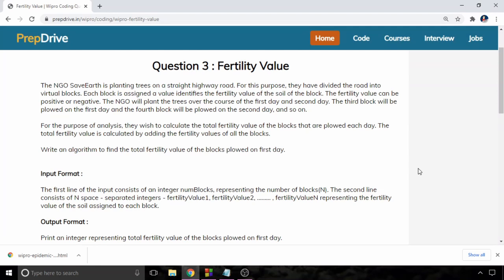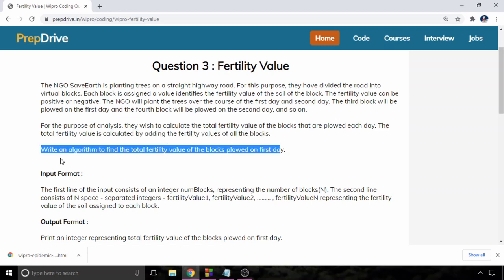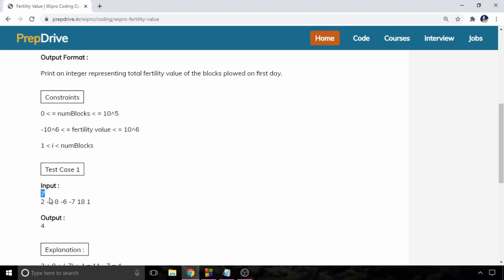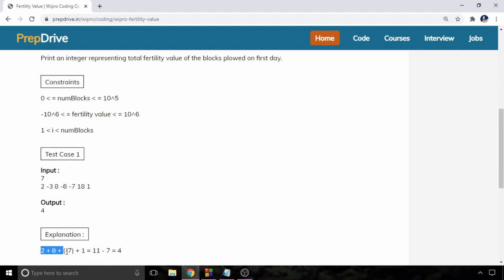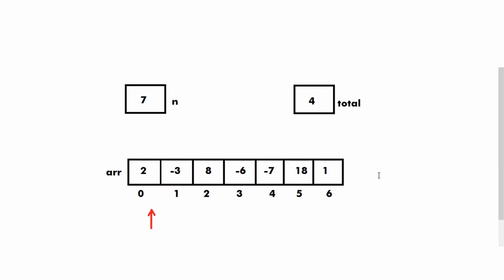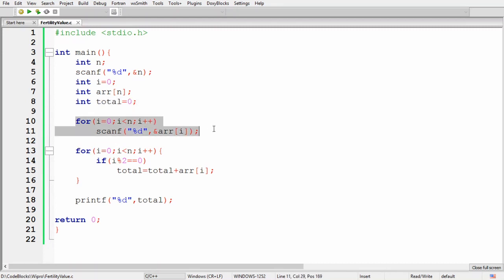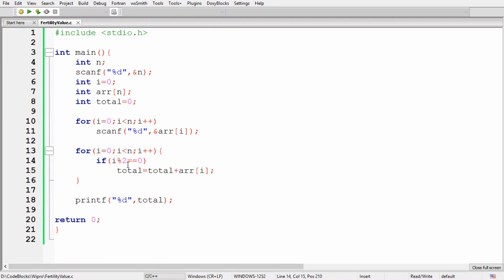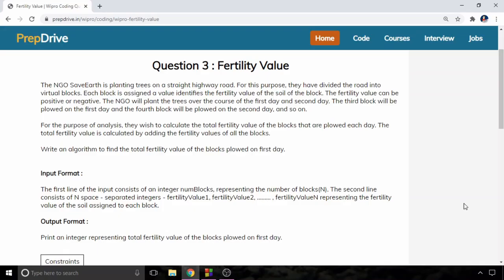Wipro 2021 | Fertility Value | Coding Question | Latest Problem | The Coding Bytes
Content:
wirpo nlth
wipro fertility question
wipro ngo question
wipro nlth 2021
wipro nlth registration 2021
wipro elite 2021 registration
wipro nlth eligibility criteria
wipro nlth 2020 question
wipro elite 2021 exam date
wipro elite 2021 date
wipro elite for 2021 batch
wipro nlth register
wipro nlth previous year
wipro nlth pattern
wipro campus
wipro on campus
wipro interview experience
wipro turbo
wipro nlth coding questions
wipro nlth previous year questions
wipro nlth previous year aptitude
wipro nlth aptitude
wipro nlth aptitude questions
wipro nlth aptitude with answer
wipro nlth latest coding question
wipro nlth dormant account
wipro nlth coding questions with solution
wipro nlth coding question 2021